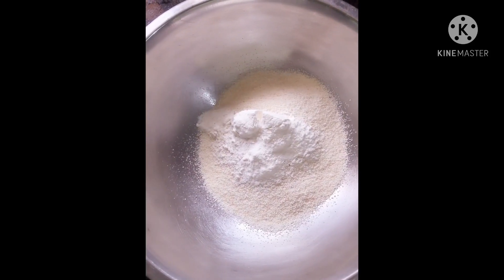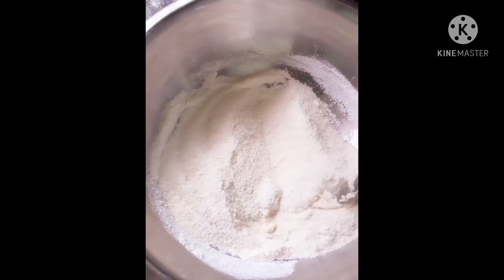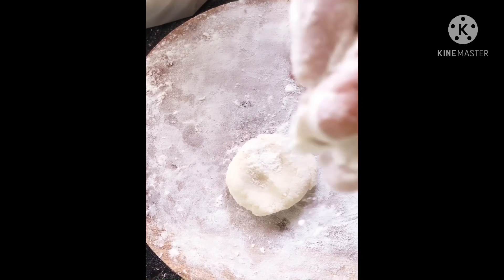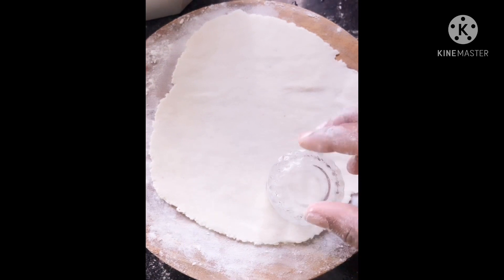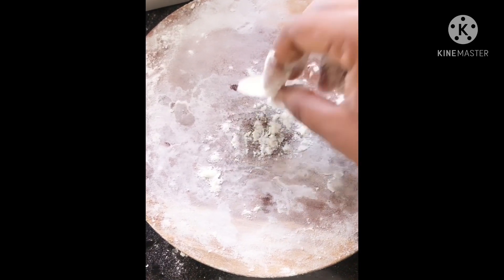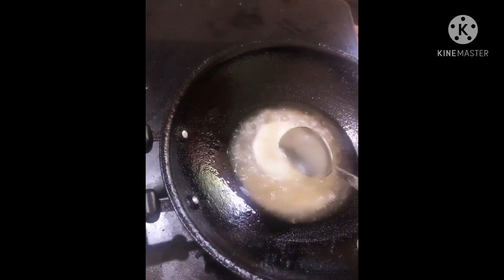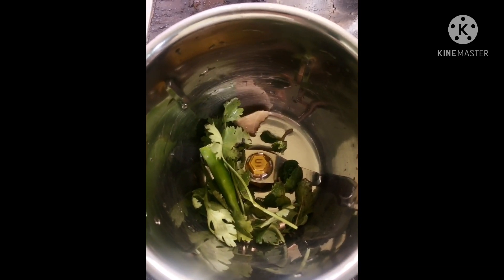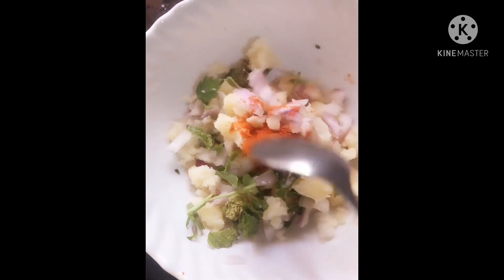Pani poori / പാനി പൂരി ഇങ്ങനെയും ചെയ്ത് നോക്കിയേ